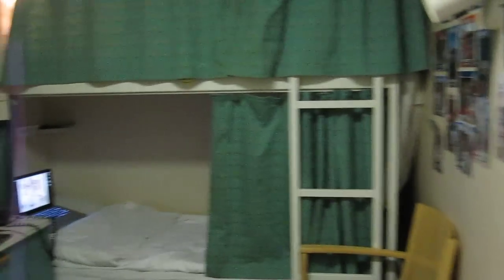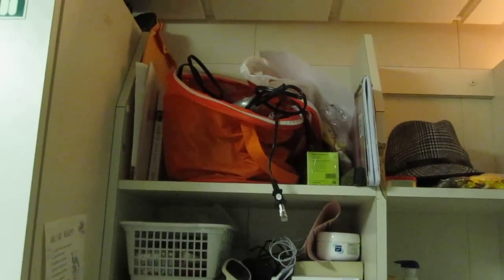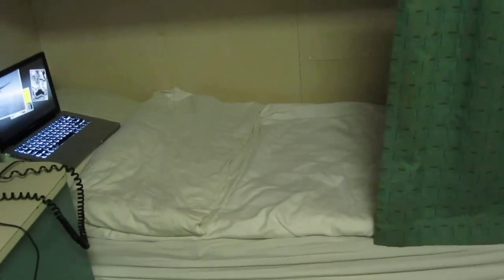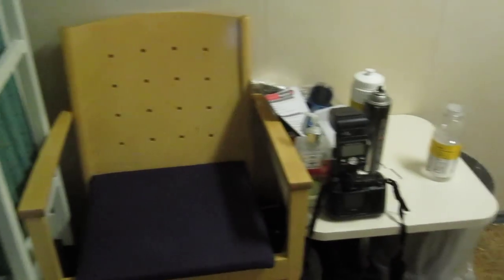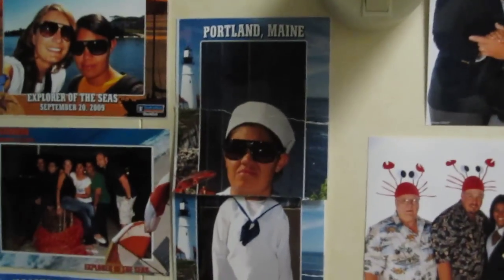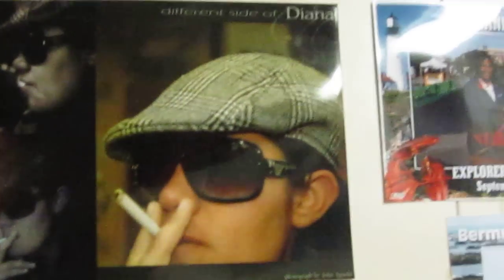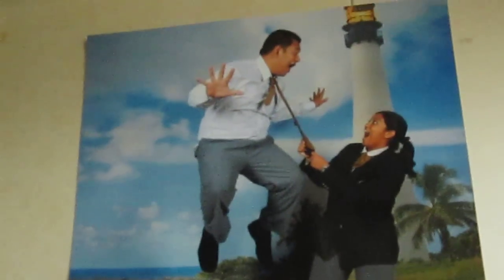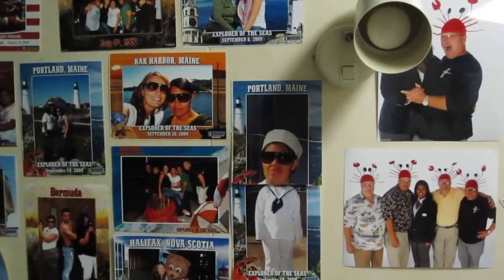Explorer of the Seas Crew Cabin Tour (how does the crew live on a cruiseship?)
A (literally) little tour around the tiny cabin crew live in onboard the Explorer of the Seas.